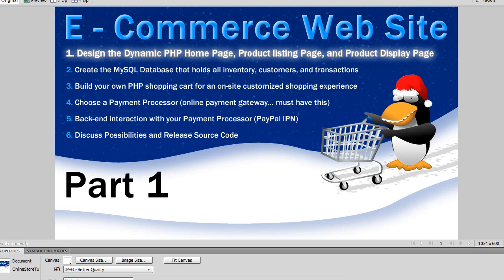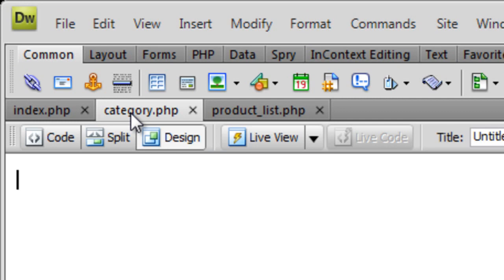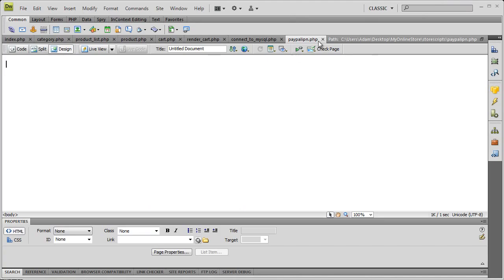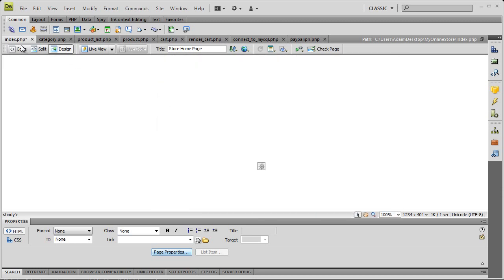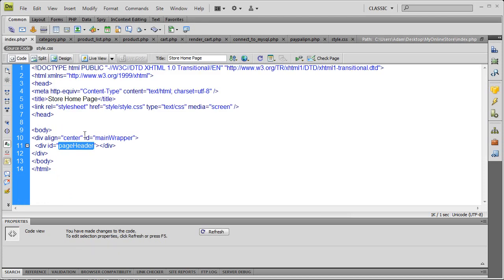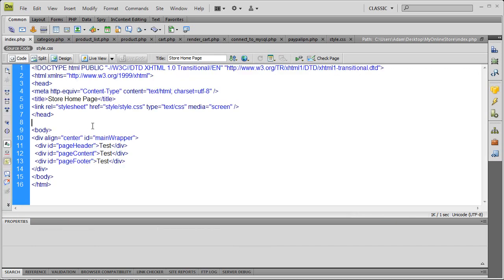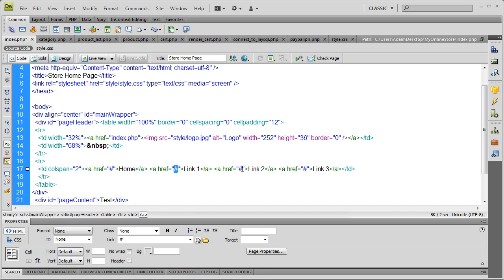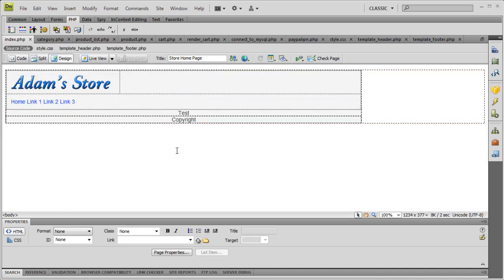01 Setting Up the Pages, Layout, and Templates